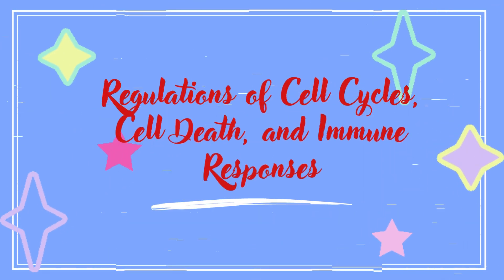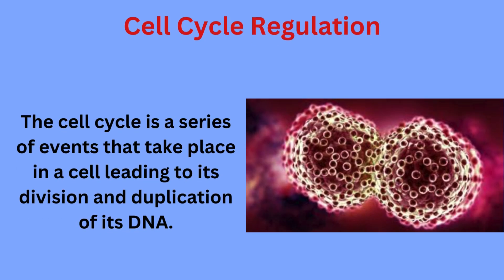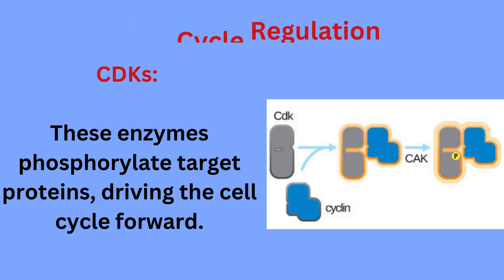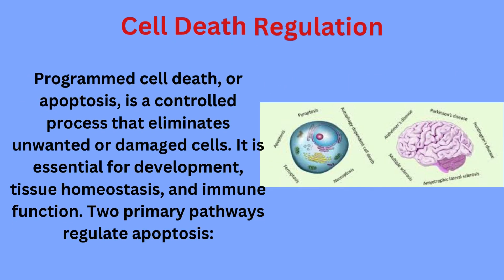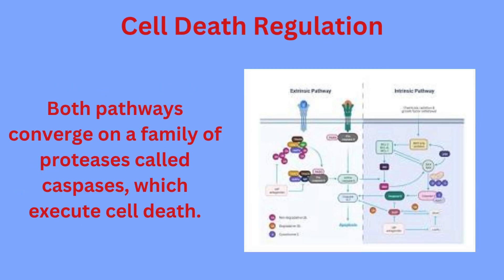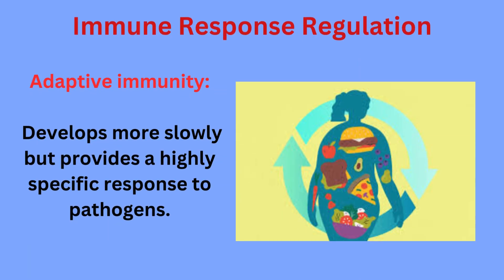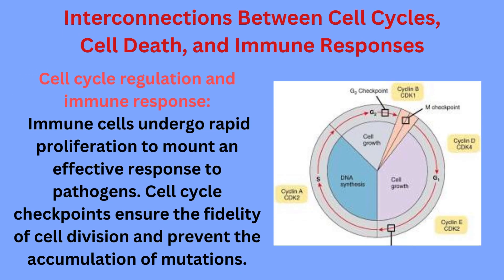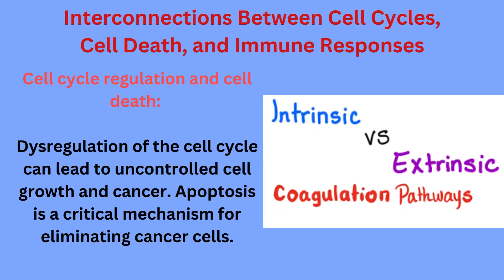Regulations of Cell Cycles, Cell Death, and Immune Responses | 2024